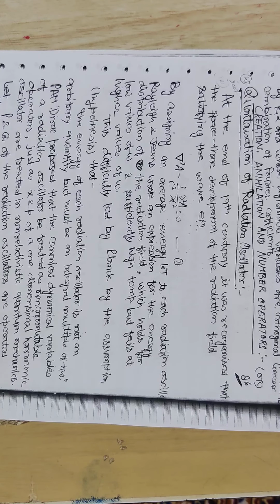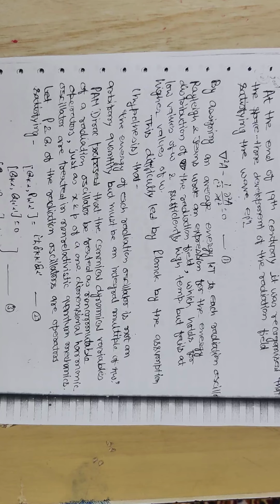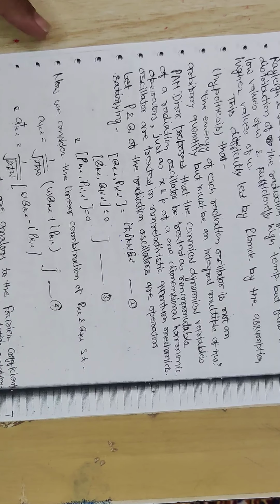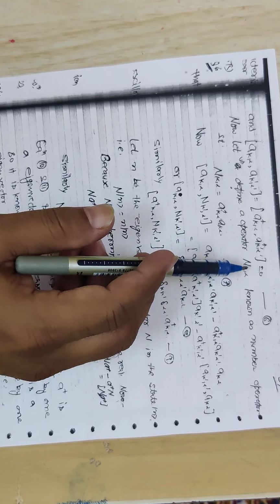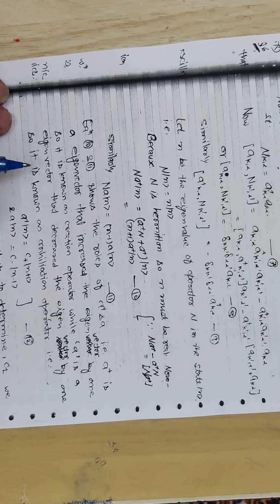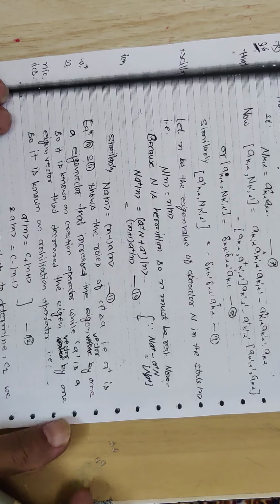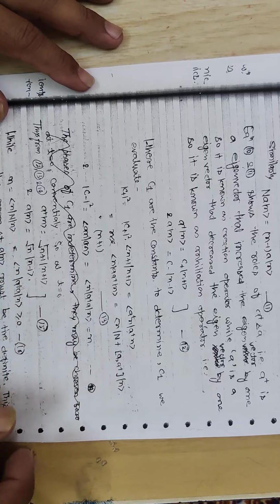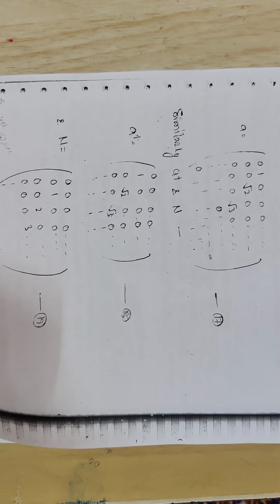MSc Physics Sem 3 AQM RK Vijai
Creation annihilation and number operator